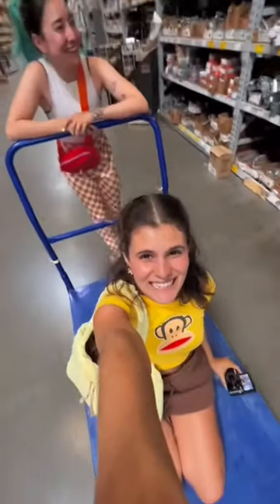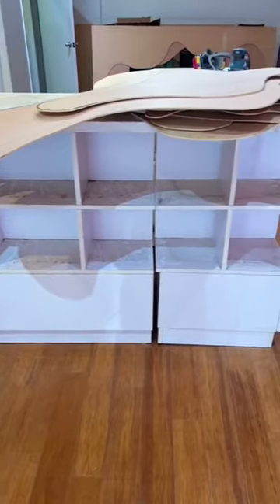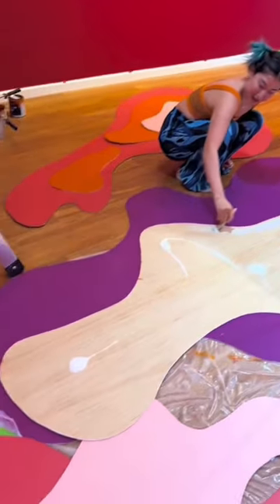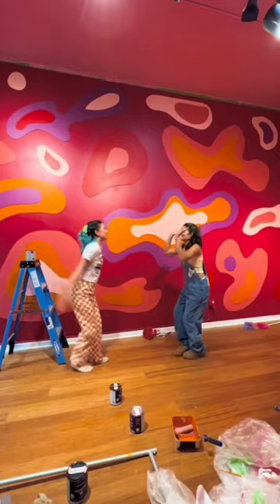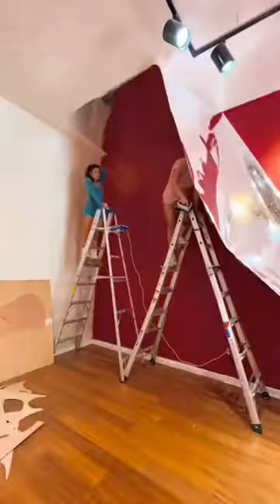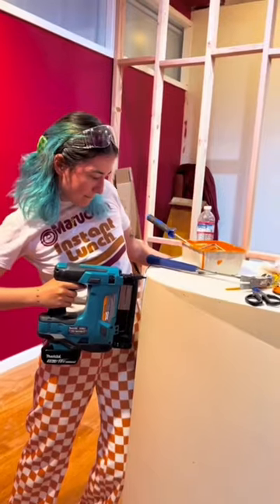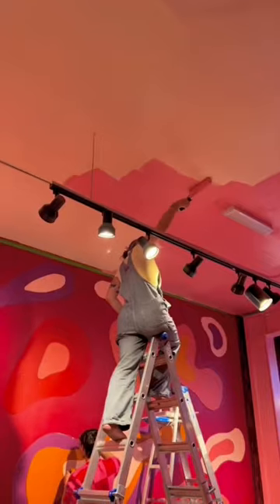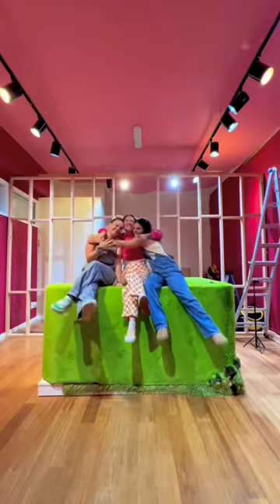our youtube vid is finally up on @danixtayy